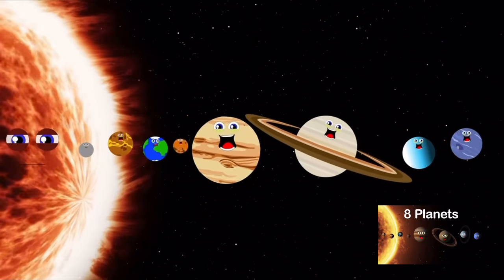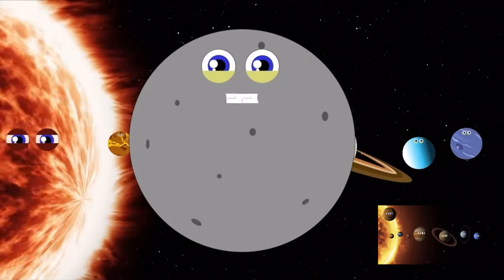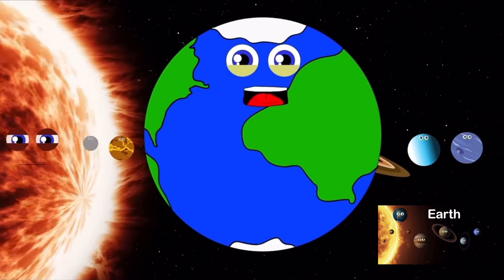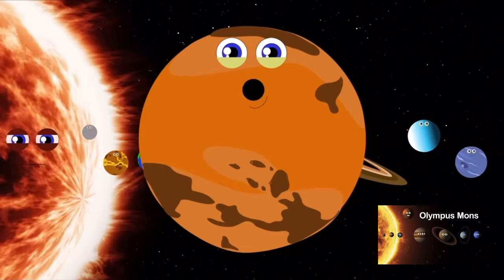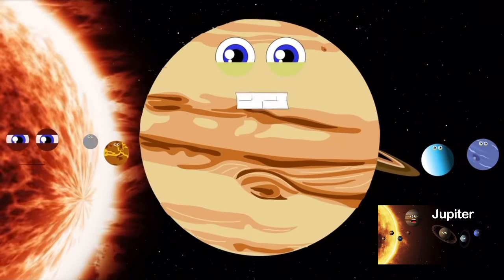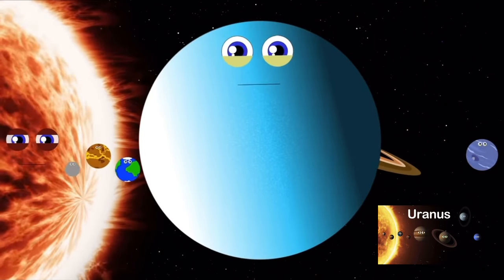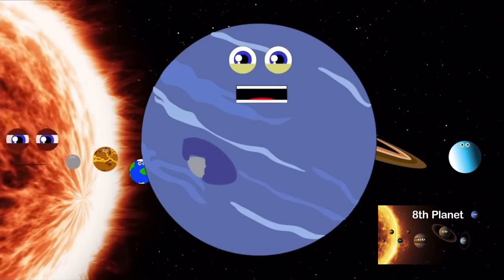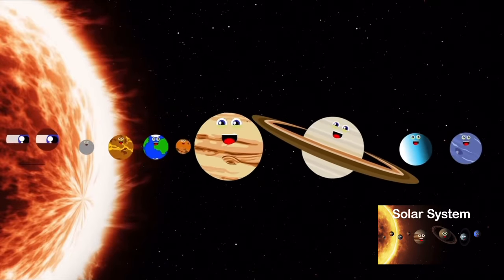Old Planet Song but the music is the new planet song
This footage is not from me it is from @klt